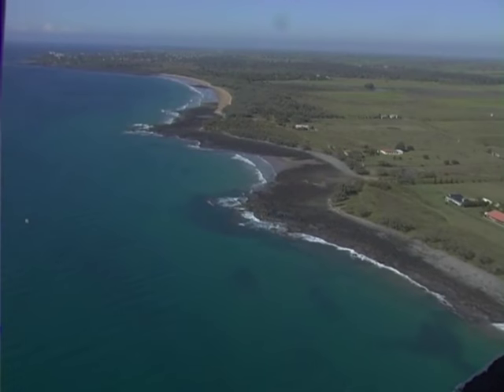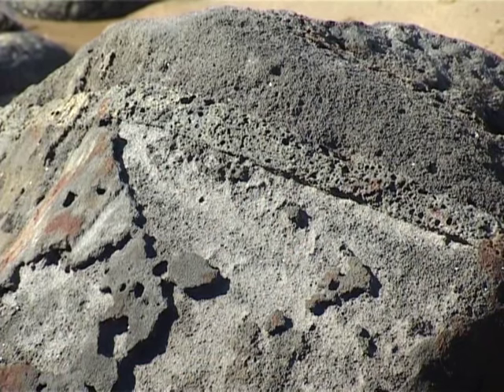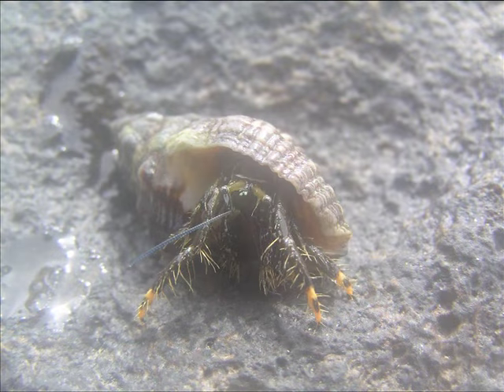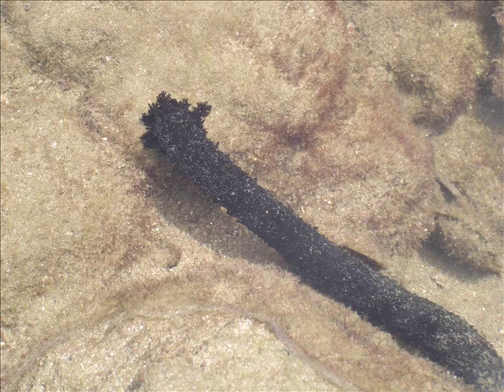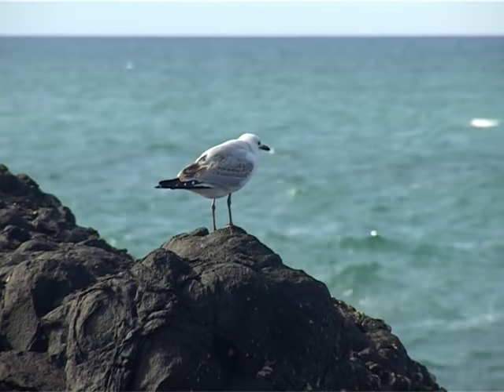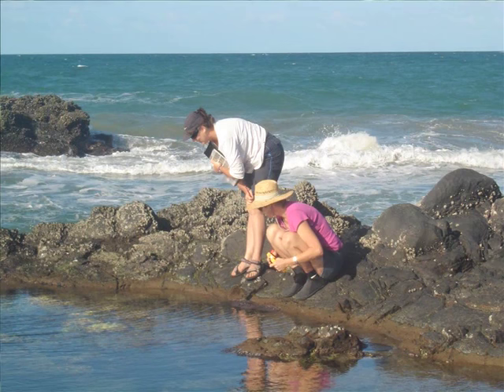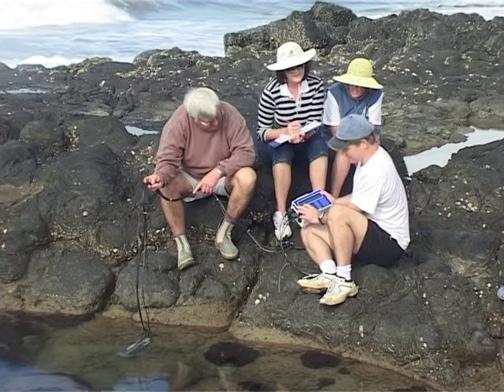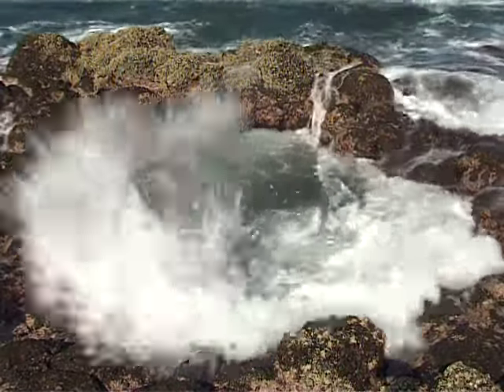Woongarra's Rocky Coast Tide Pool Discovery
This film was produced as a DVD in 2006 by Colleen Foglia and Liz Tanner for the Woongarra Coast Monitoring and Education Project. It shows the beautiful corals and marine life at places like Barolin Rocks, Hoffmans Rocks, Oaks Beach and Mon Repos.